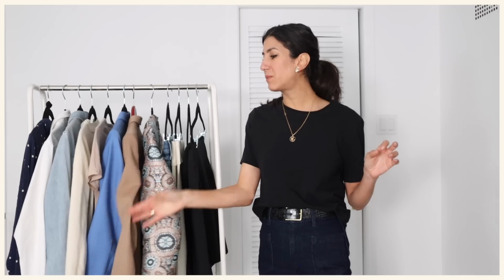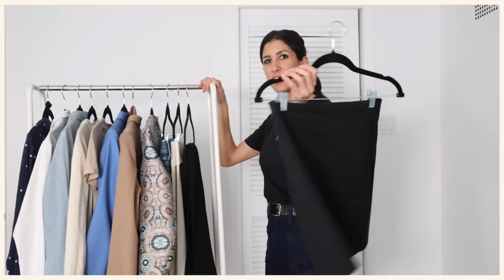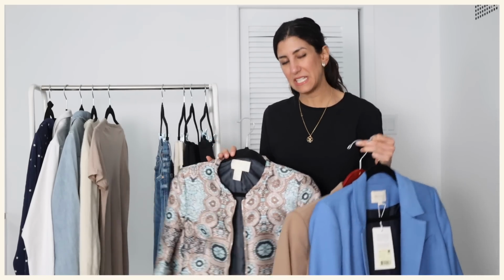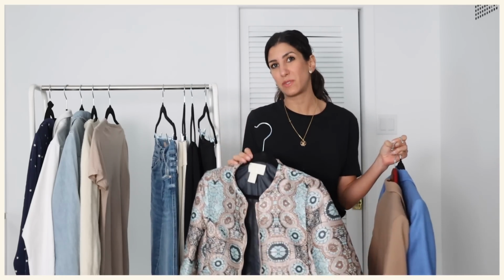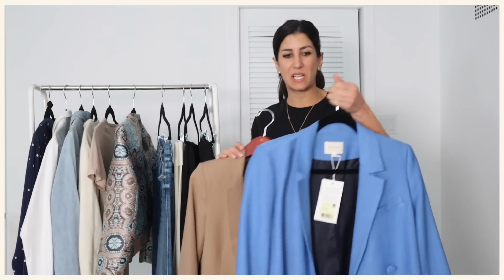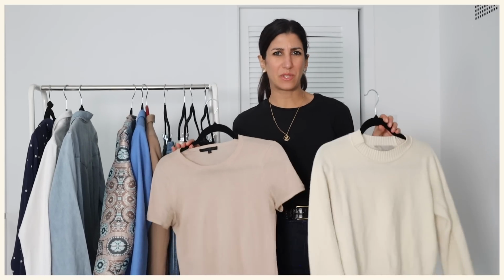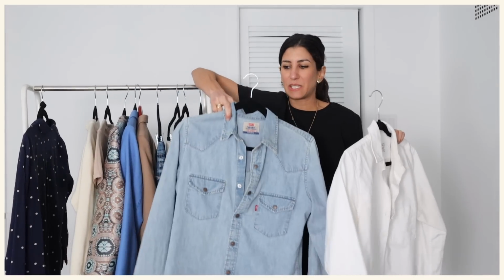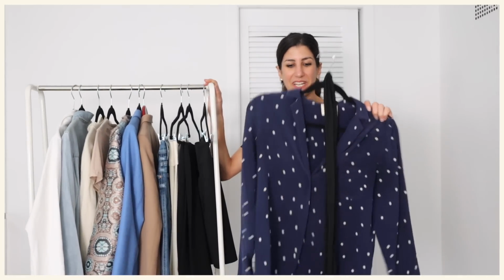13 Items, 20 Outfits - Spring Office Capsule Wardrobe Lookbook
Ciao everyone! Today I created a workwear capsule wardrobe in case you're going back to the office. These are on the more casual side as I feel dress codes have become more relaxed - if you want more corporate please let me know!

Alyssa
xx

Editor: @liavanus9044